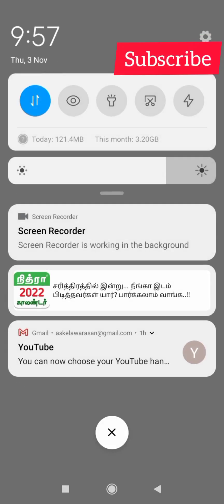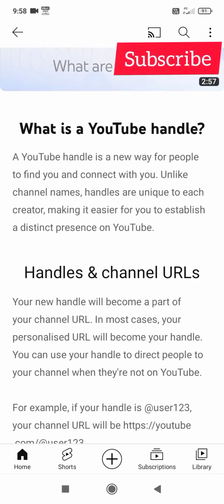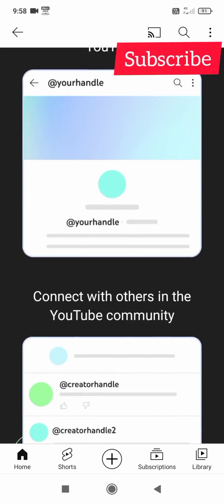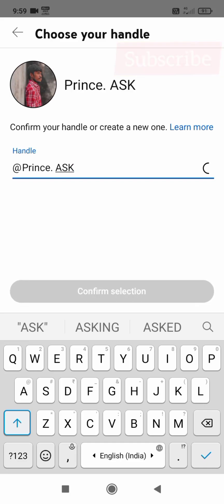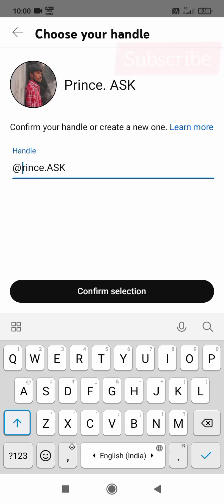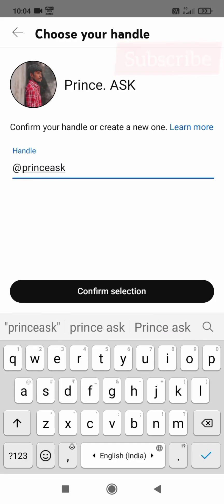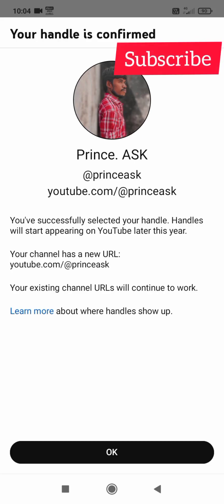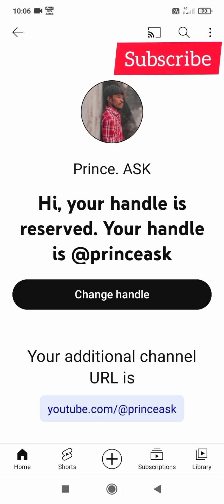HOW TO CHOOSE YOUTUBE HANDLE IN TAMIL? || YOUTUBE HANDLE NEW UPDATE FULL DETAILS IN TAMIL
HOW TO CHOOSE YOUTUBE HANDLE?
I AM RESERVED MY YOUTUBE CHANNEL HANDLE & YOU?

PLEASE SUPPORT 💪 ME ON SOCIAL MEDIA'S...